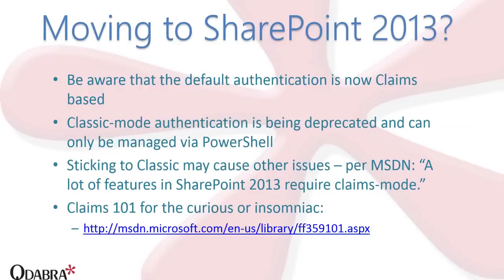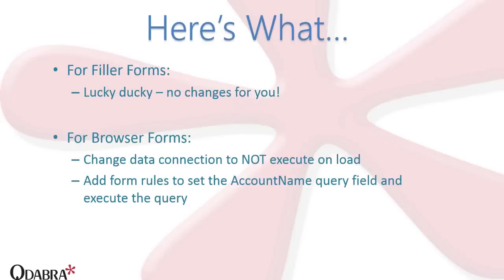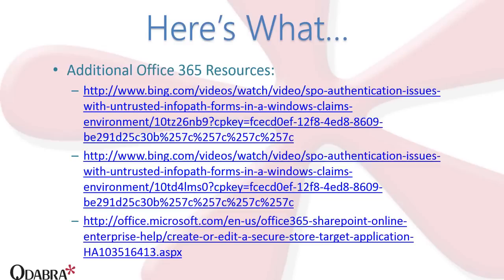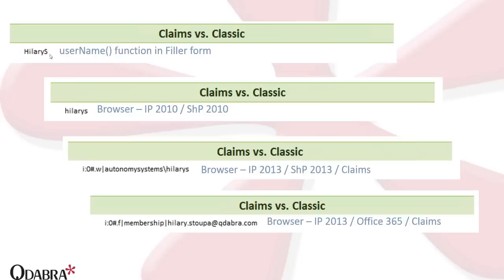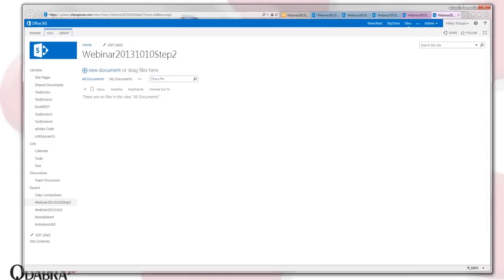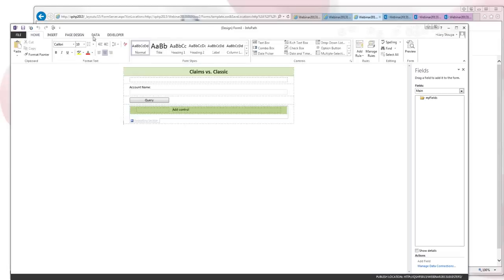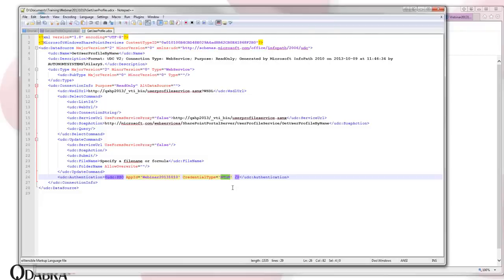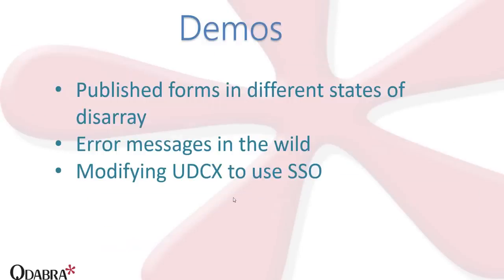InfoPath: Migration Issue from SharePoint 2010 to 2013 - October 10, 2013 Webinar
InfoPath 2013 Tutorial - Migration Issue from SharePoint 2010 to 2013 - October 10, 2013 Webinar

Qdabra's Weekly Webinar for October 10, 2013 presented by Hilary Stoupa

1. Authentication: from Classic to Claims
2. Data connections (e.g. UserProfileService)
3. Steps to fix up

To help you find us

InfoPath 2013 Tutorial
InfoPath 2013 Tutorial
InfoPath 2013 Tutorial
InfoPath 2013 Tutorial
InfoPath 2013 Tutorial
InfoPath 2013 Tutorial
InfoPath 2010
InfoPath 2010
InfoPath 2010
InfoPath 2010
InfoPath to SharePoint
InfoPath to SharePoint
InfoPath to SharePoint
InfoPath to SharePoint
InfoPath Tutorial
InfoPath Tutorial
InfoPath Tutorial
InfoPath Training
InfoPath Training
InfoPath Training
InfoPath Forms
InfoPath Forms
InfoPath Forms
InfoPath 2010 Tutorial
InfoPath 2010 Tutorial
InfoPath 2010 Tutorial
InfoPath 2007